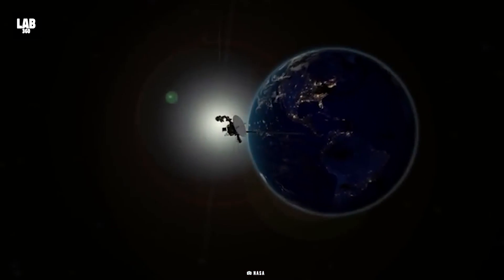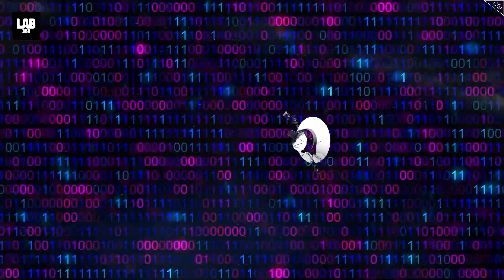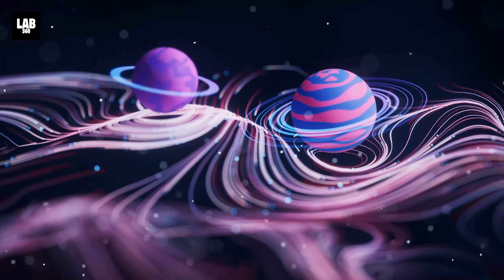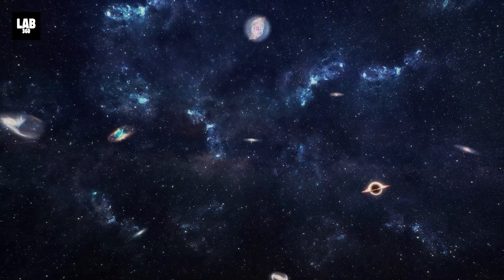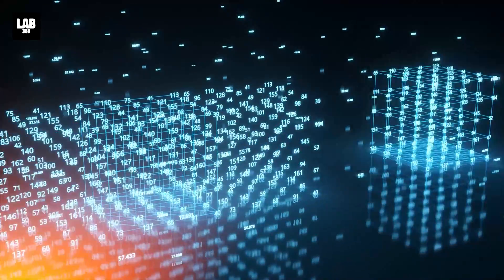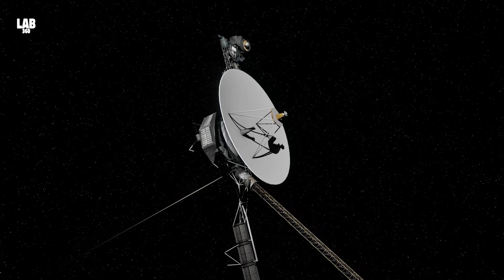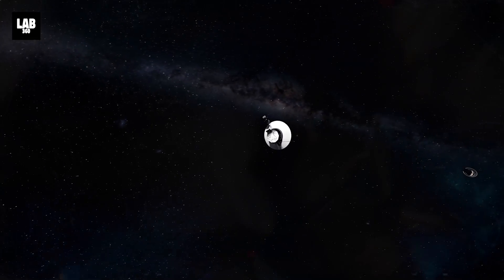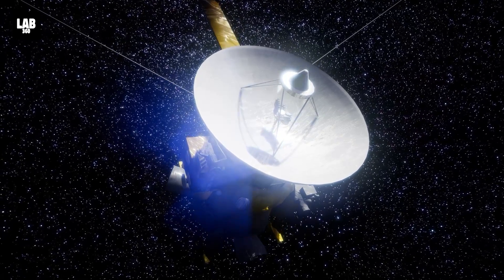Scientists Announced That Voyager 1 Is Sending Strange Signals: Are They from Aliens?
Since its launch in 1977 Voyager 1 has been wandering around in outer space collecting data, studying the outer solar system and interstellar space that is beyond the sun's heliosphere.

Discover NASA's recent revelations about Voyager 1 sending strange signals to Earth. Could they be from aliens? Watch this video to learn more about this mysterious phenomenon and the ongoing search for extraterrestrial life in our universe.